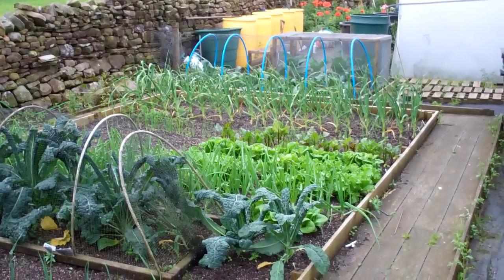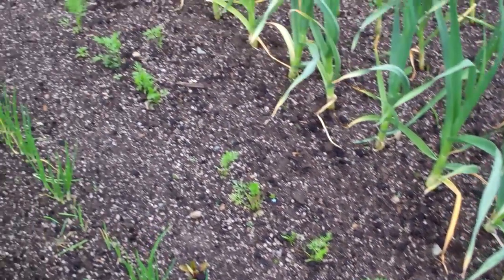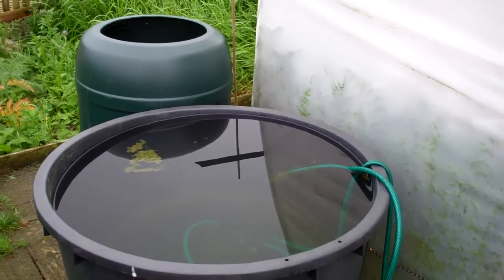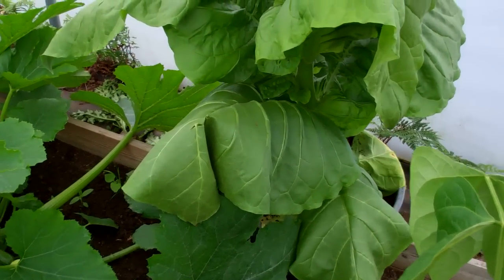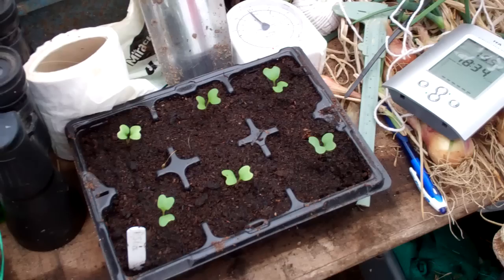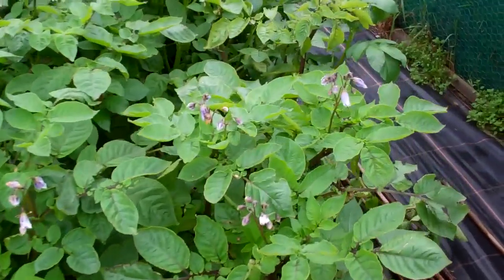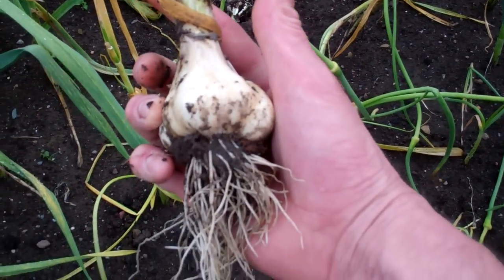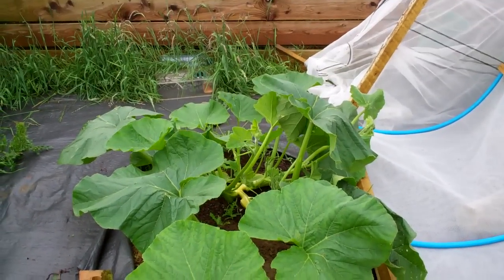Allotment Diary : July 1 Vegetable plot polytunnel giant pumpkin & marrow update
Another monthly update of the allotment veg plot plus the giant show onions in the polytunnel and the marrows and pumpkins.
We had an amazing 5 inches of rain in 24 hours last week and the whole garden was under water.
Anyway since it stopped the veg have been growing away well.
My peas,lettuce,brocolli seem to love the water and are growing quickly.
The onions for show in the polytunel are doing OK.
The giant Marrows and pumpkins outside are growing really quickly so I'm hoping for the odd big one.